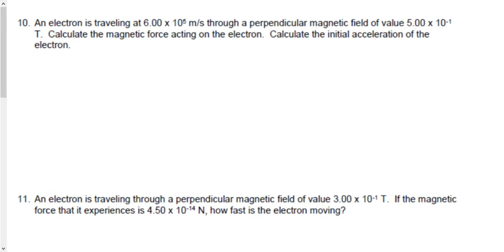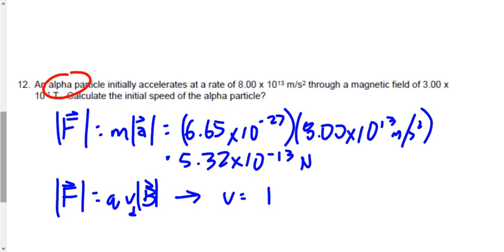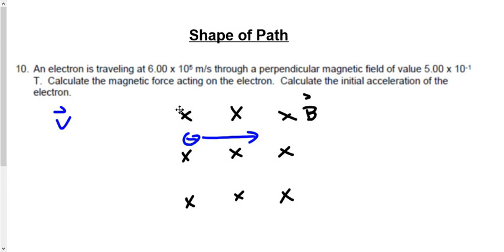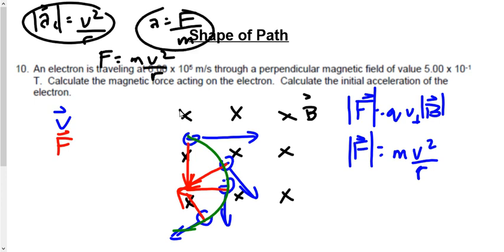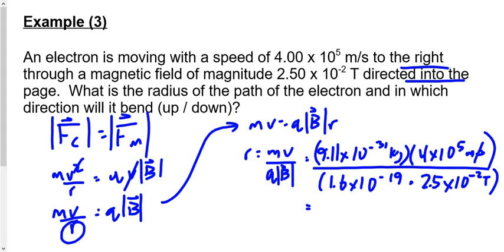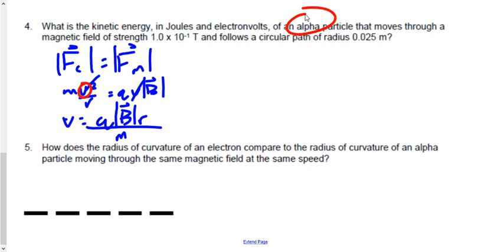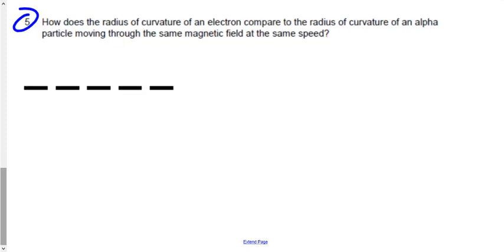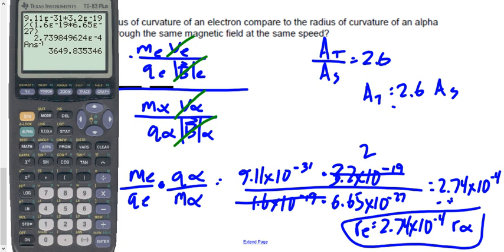(310-P3017F) Path of Charged Particles in Magnetic Fields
Analysis of the path of charged particles in external magnetic fields.